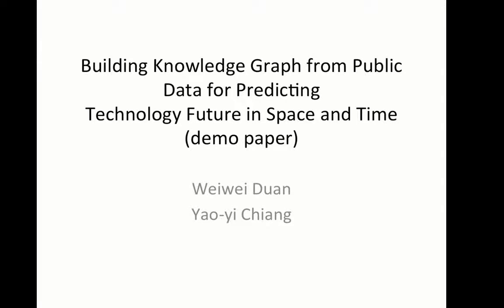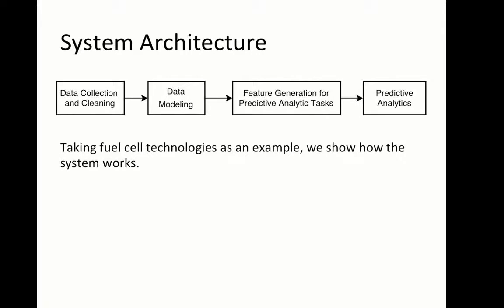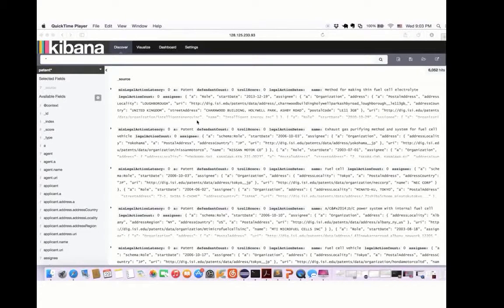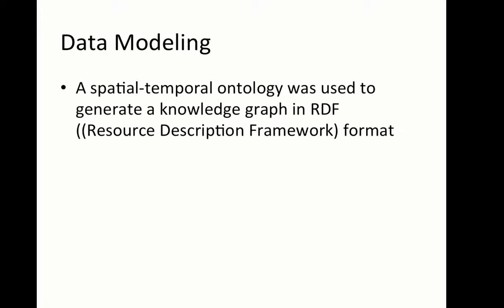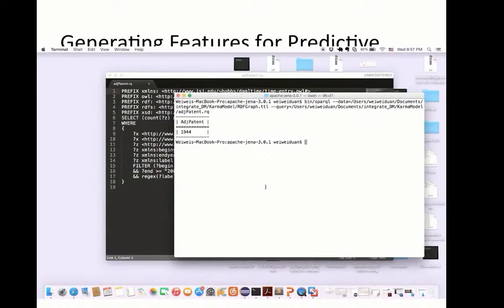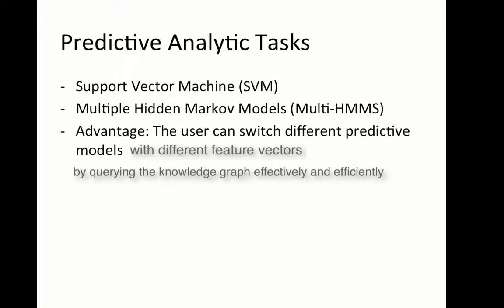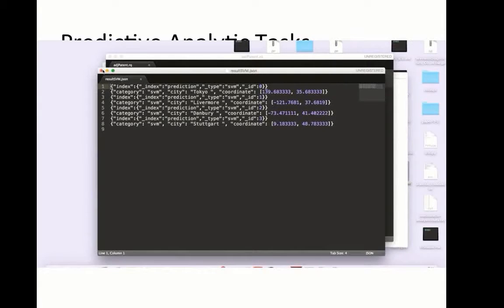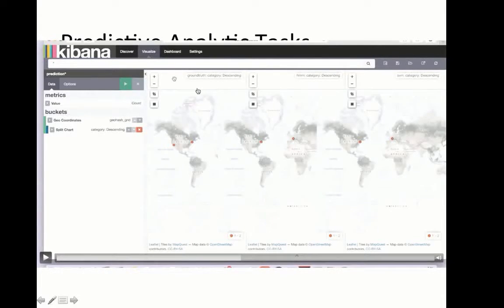Building Knowledge Graph from Public Data for Predicting Technology Future in Space and Time